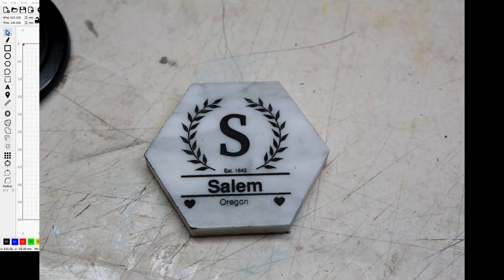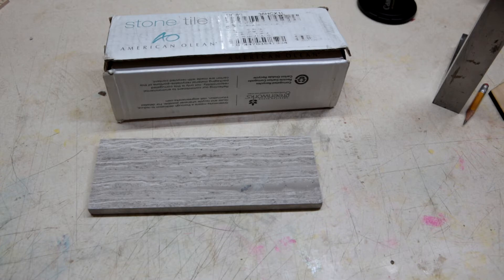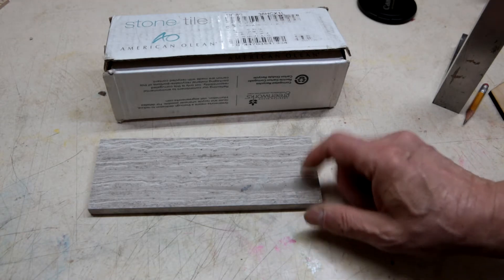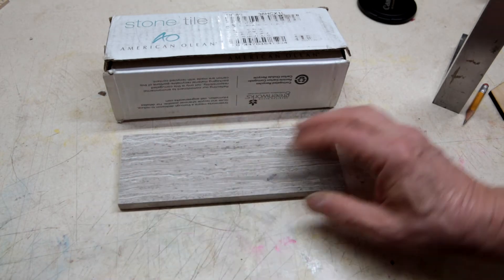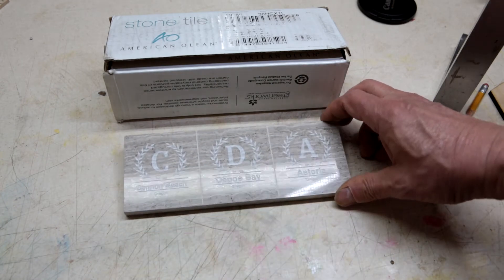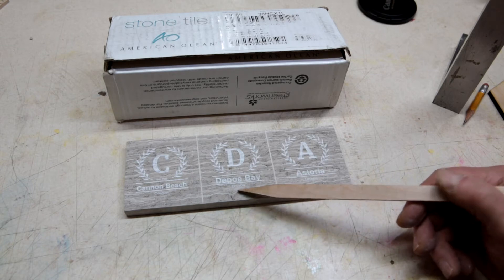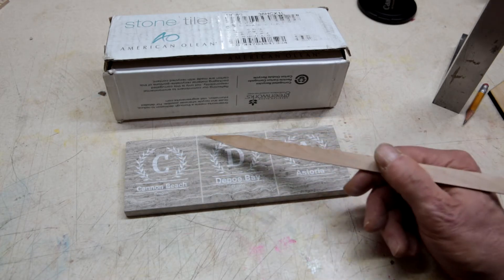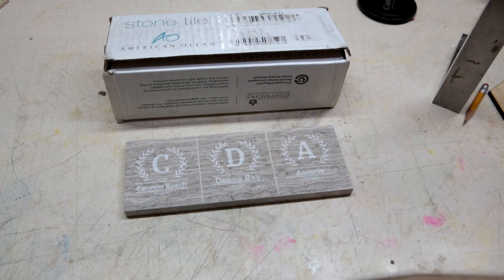Stone Tile Engraving with a Laser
Show a few different techniques to Laser etch stone or quartz tiles.  The purpose was to produce small tiles to embed into fence posts with some art on them.  Ended up playing with several styles before landing on a final product.